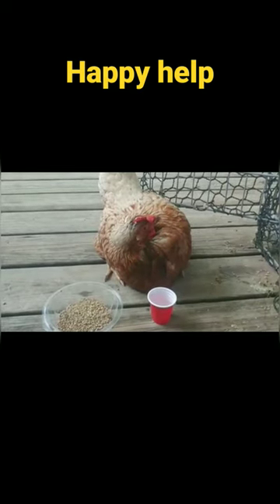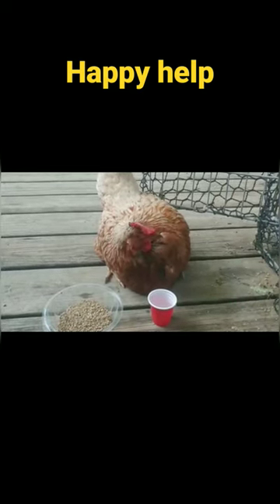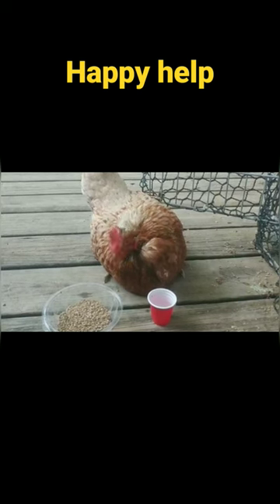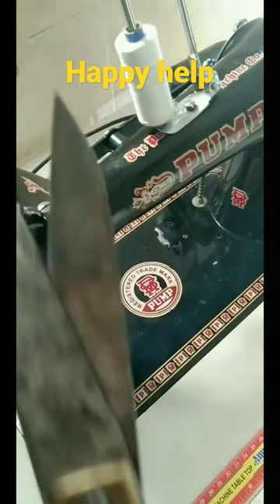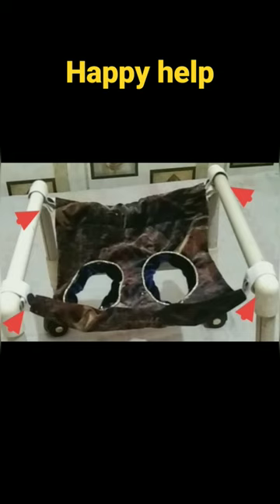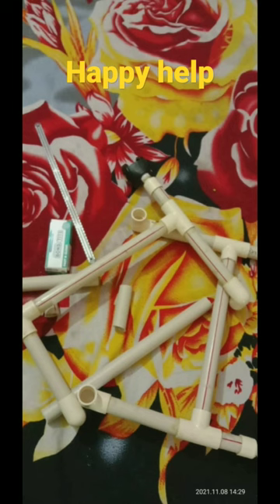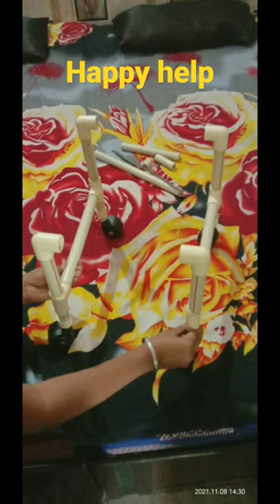Fixing injured Chicken Leg | Tutorial in English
How to fix Chicken leg (Happy help tutorial in English) @kedaarpashupatifoundation
# How Chickens Are Cute

Chickens are often seen as farm animals that provide eggs and meat, but they are also adorable creatures that can make great companions.

- Chickens have expressive faces and sounds.  They can show happiness, curiosity, fear, anger, and affection with their eyes, beaks, combs, wattles, feathers, and sounds. They can also recognize and respond to human faces and voices.

- Chickens have unique personalities and preferences. Some chickens are shy and timid, while others are bold and adventurous. Some chickens enjoy cuddling and being petted, while others prefer to keep their distance. Some chickens like certain foods or toys, while others ignore them.

- Chickens have social and emotional bonds.  They can also feel empathy, grief, jealousy, and loyalty. Chickens will comfort each other when they are stressed or injured, mourn the loss of a flockmate, defend their friends from threats, and share their food and resources.

- Chickens have intelligence and curiosity. Chickens are smarter than most people think; they can learn from observation, solve problems, remember faces and places, and even count. Chickens are also curious and inquisitive; they like to explore their surroundings, investigate new objects, and try new things.

- Chickens like to run, jump, flap their wings, chase bugs, dig in the dirt, dust bathe, sunbathe, perch on high places, and hide in cozy spots. They also enjoy playing games such as tag, tug-of-war, fetch, or soccer with their human.